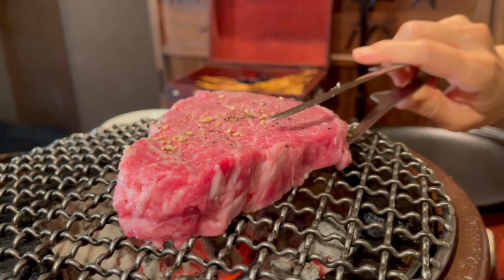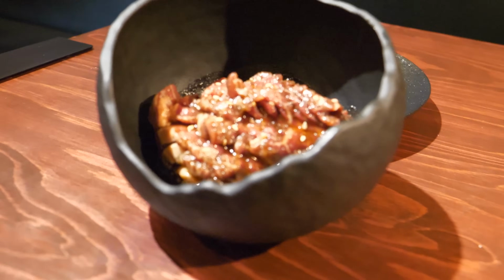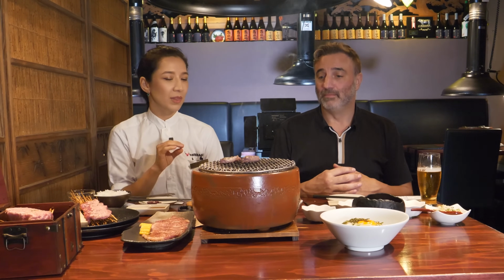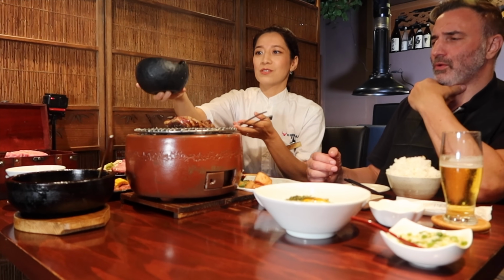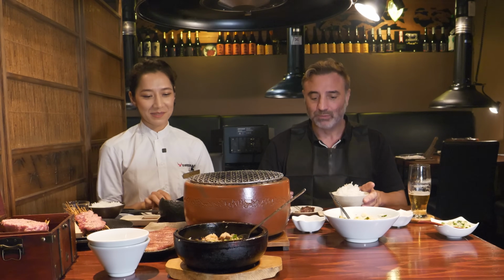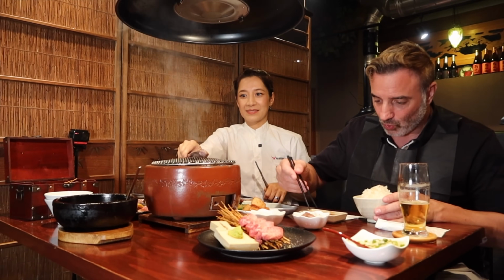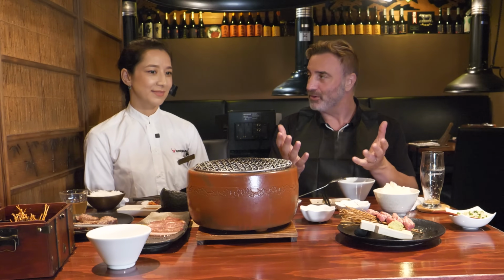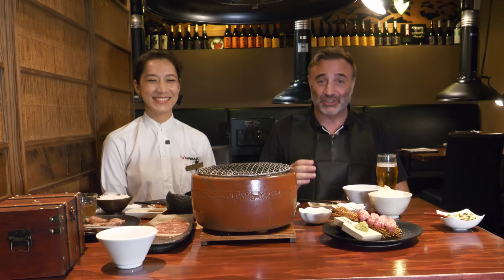This Tokyo Wagyu Yakiniku Restaurant Claims Vegans Eat Meat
TOMODACHI !

Todays show I cross the street from my gym and visit my good friends yakiniku HALAL restaurant

It was an amazing combination of education and lot's of the best Wagyu you can find in Japan. Watch and see what I'm talking about. Also why not just drop in at my gym and work out before you crush a meal with Manzur and Guli.
Ushizaka Instagram: yakiniku_ushizaka
Guli's Instagram: guli_in_tokyo

and of course my gym's instagram: acrossfitnessnishiazabu

Yakiniku Ushizaka
Opening Hours: everyday between 16:00 and 23:00
Please tell you came from Junk Food Japan